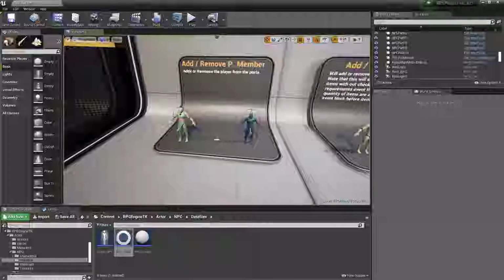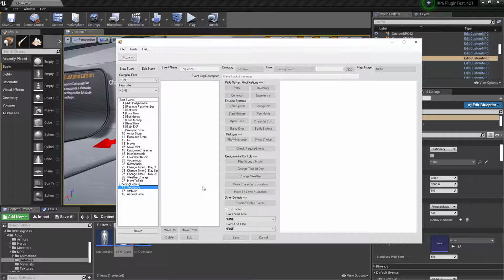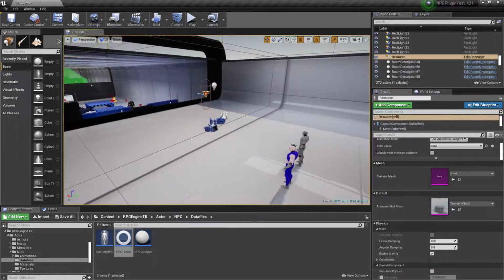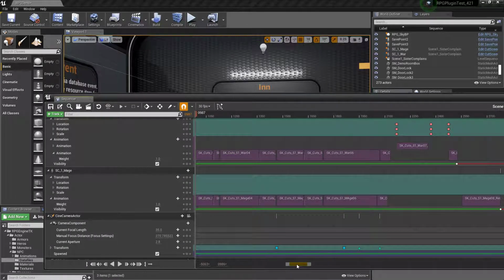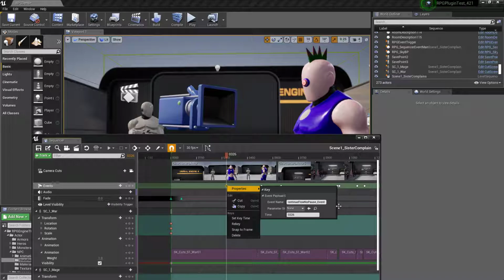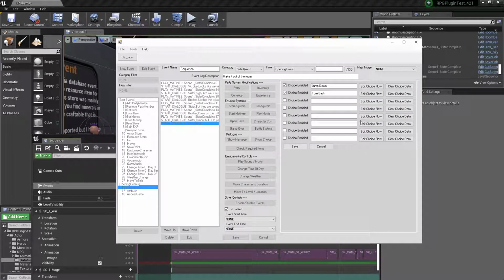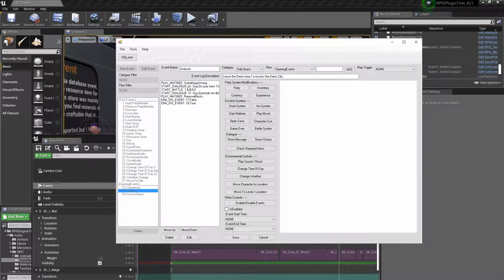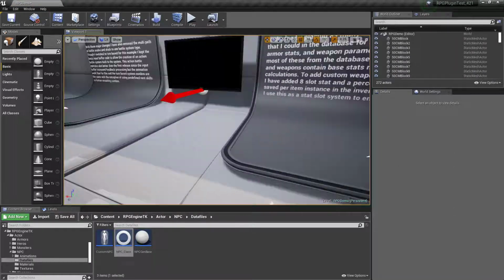RPGEngineToolkit: General Overview and Sequencer Events broken down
The book mentioned for learning event driven systems::

Programming Role Playing Games with DirectX (Game Development Series):